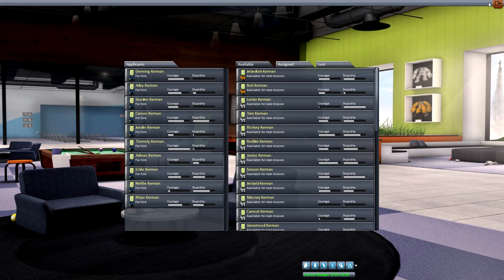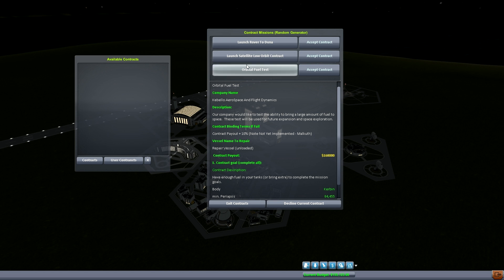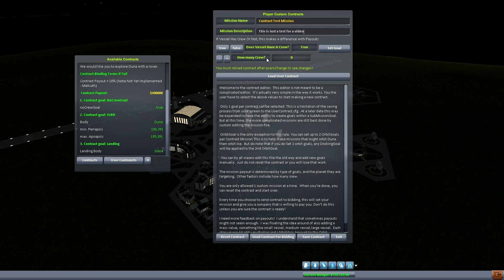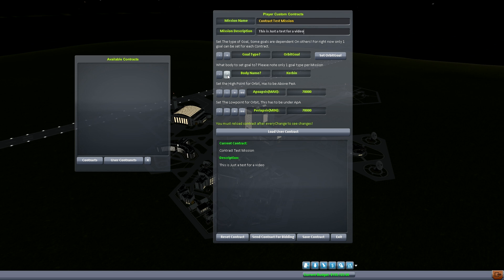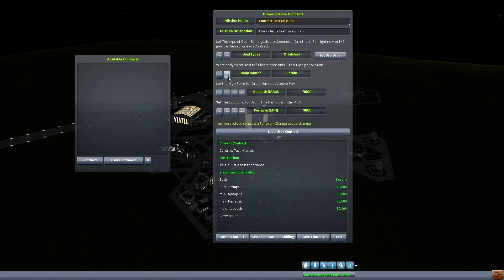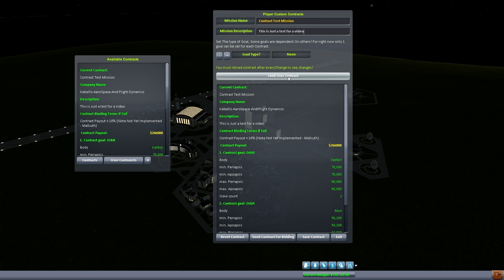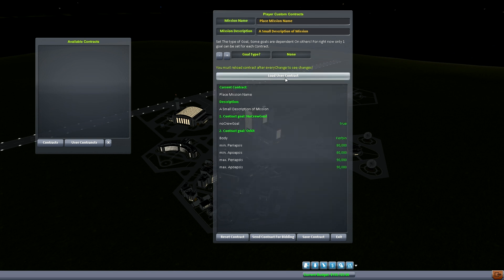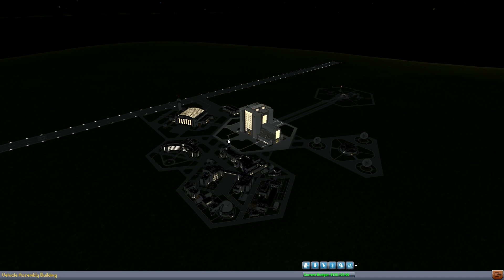Mission Controller Ext. Custom Contracts and More Expanded Random Contracts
This covers the development of .50 of MCE.  As of this video you can download DevBuild5 and try out these new Options right away before release.  And help test out the new options.

Custom contracts are Mission Controllers new Custom Missions.  Build you own missions and get payed by the companies that populate MCE.

Random Contracts are Mission Controllers new Random Mission Generator.  Brings a whole new type of playing experience to MCE and Kerbal Space Program!